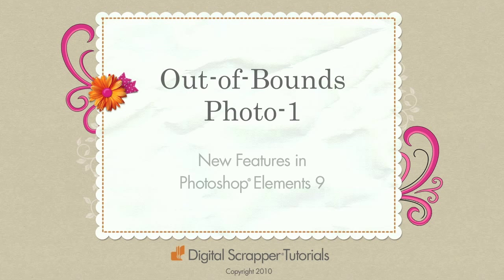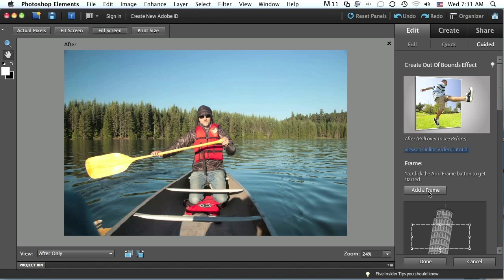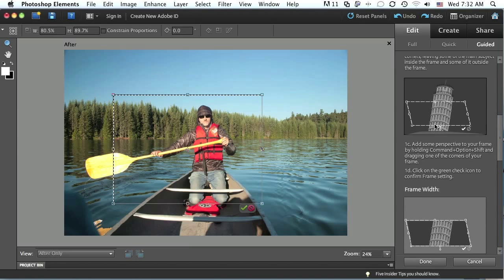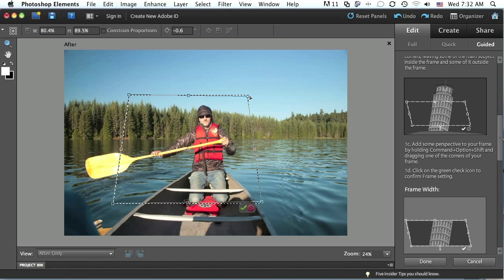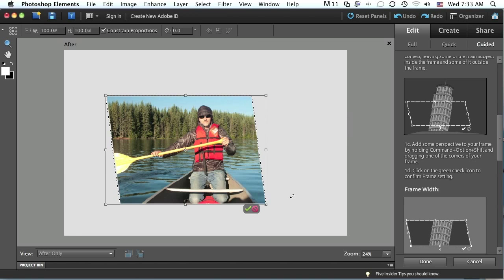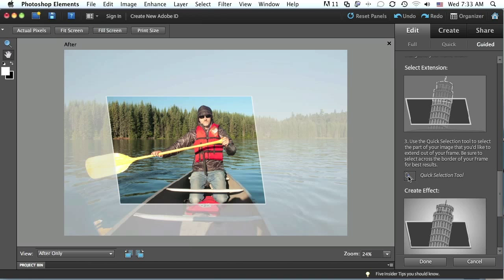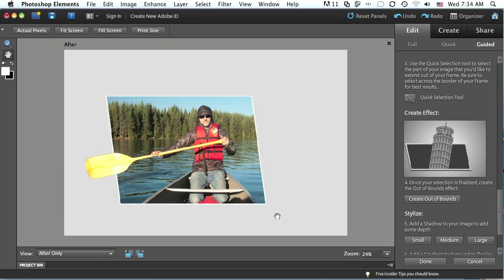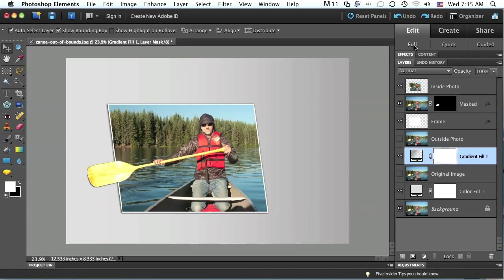New Features in Photoshop Elements 9: Out-of-Bounds Photo (Part 1)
- Discover how easy it is to create a fun out-of-bounds effect on a photo for your next scrapbook page in Photoshop® Elements 9! to take it a step further, and learn how to refine your work!

This is a tutorial from Digital Scrapper by Linda Sattgast, Adobe's Scrapbooking Expert.